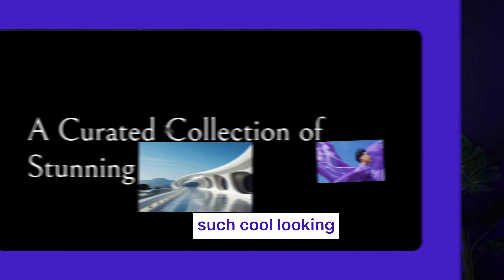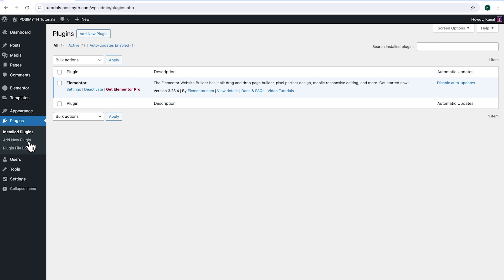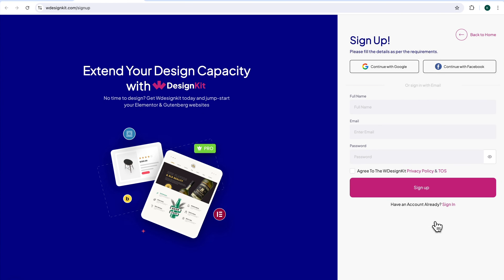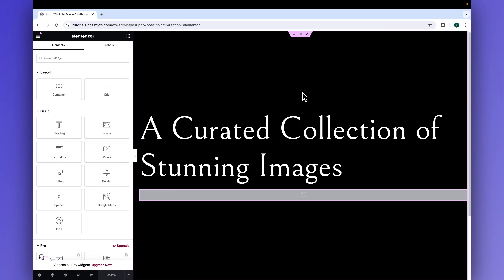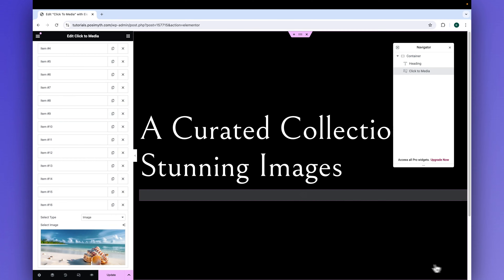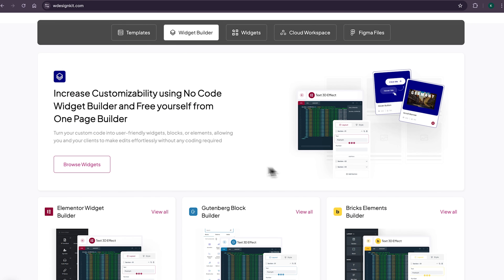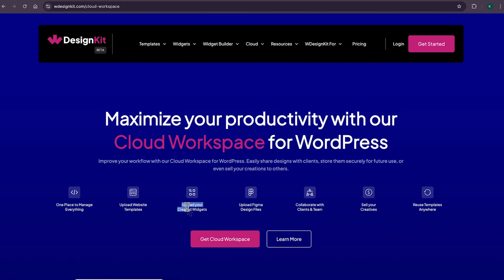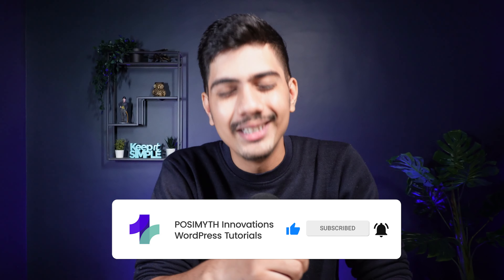How to Pop Images on Click in Elementor For FREE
In this video, learn how to make images pop on click in Elementor! We’ll start with an overview of the widget and walk you through the WP backend setup.

Discover how to activate the widget and add the Click to Media widget to your site. We'll explain all the available options and show you how to create eye-catching interactive images.

Timestamps 🕐

00:00 Intro
00:13 Widget Overview
00:34 WP Backend Setup
01:35 Widget Activation
01:53 Add Click to media widget
02:03 Explain Options
03:55 Outro
Important Links 🔗